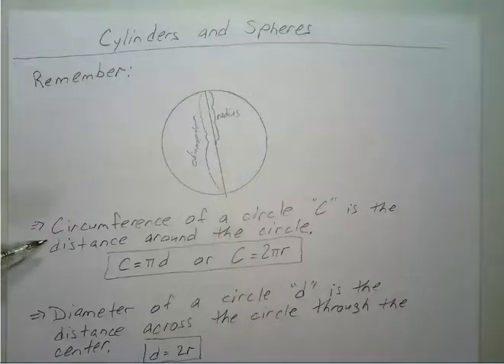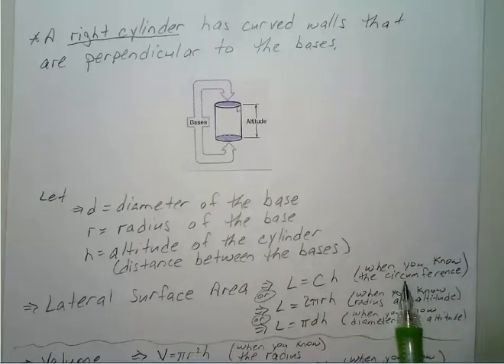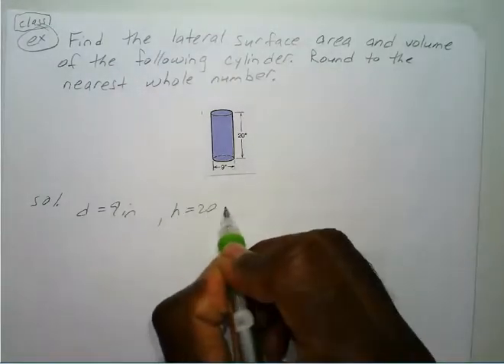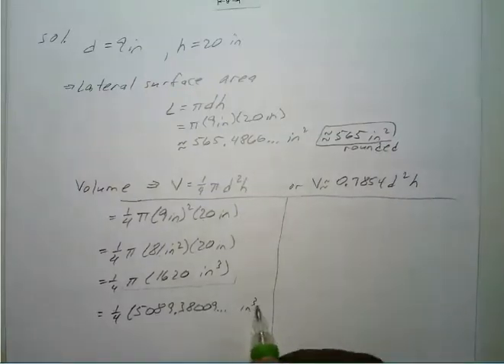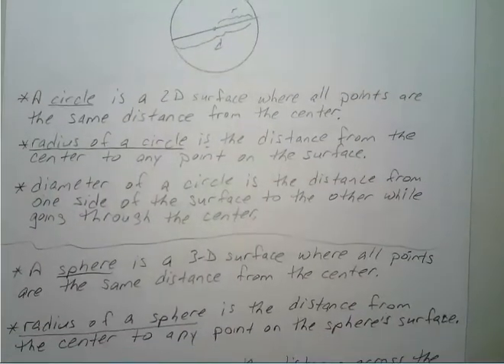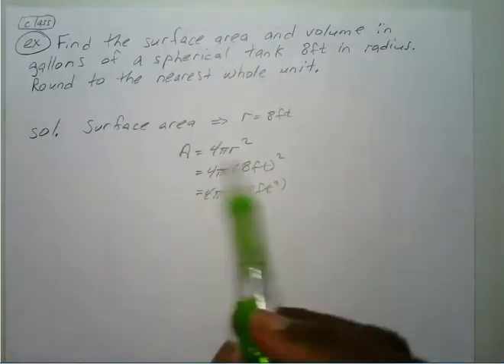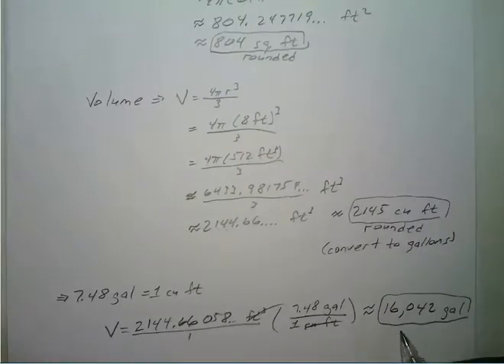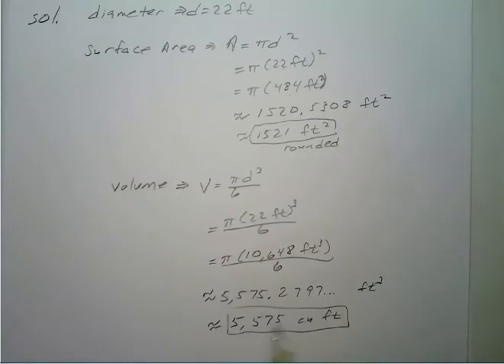Solid Figures (Cylinders and Spheres)